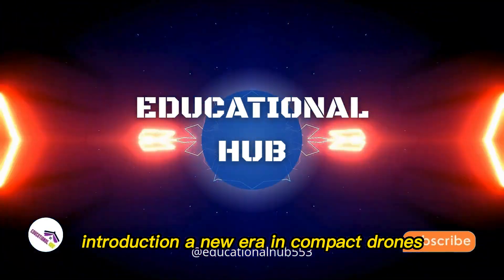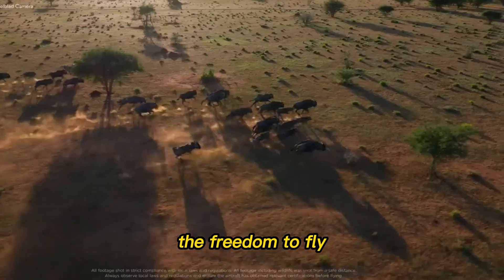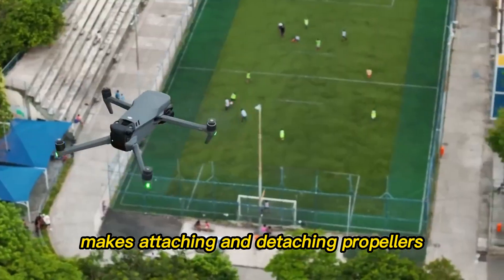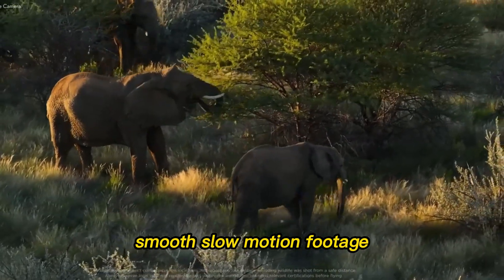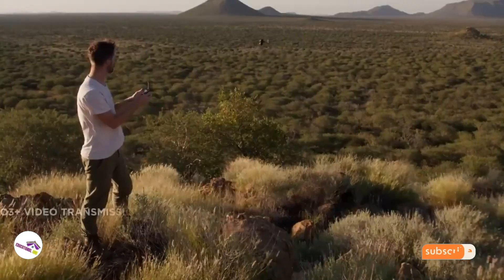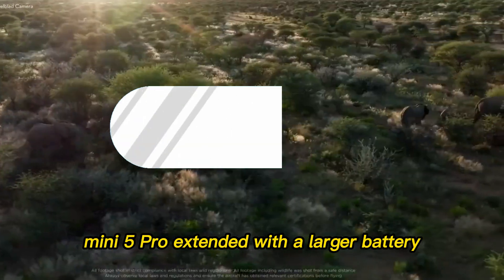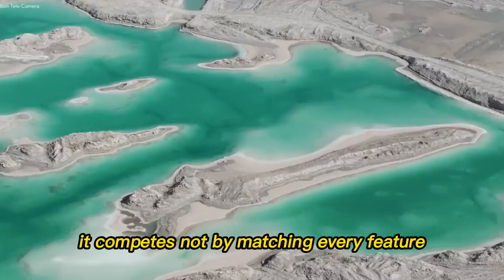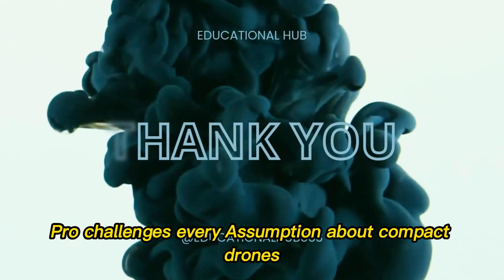DJI Mini 5 Pro – Now It is Confirmed Now & Stunning Shocking Features Revealed Now!!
DJI’s Mini series has always been about combining portability, ease of use, and decent performance—but the upcoming Mini 5 Pro may mark a new era. If the leaks are accurate, this drone will be the first sub-250 g model to feature a 1-inch sensor, a leap that makes professional image quality accessible without the burden of additional regulations.